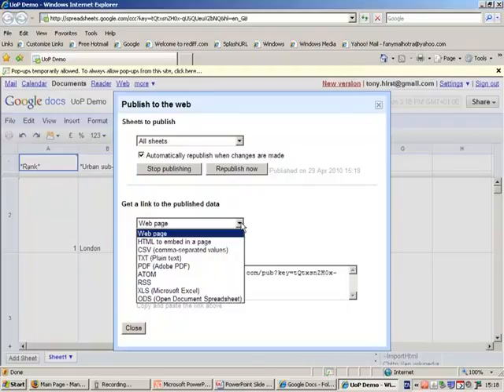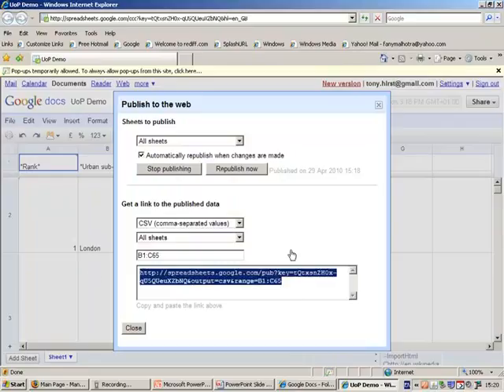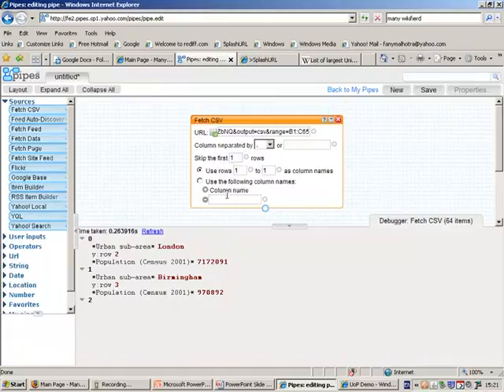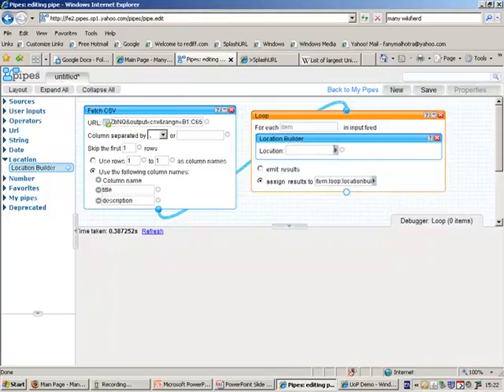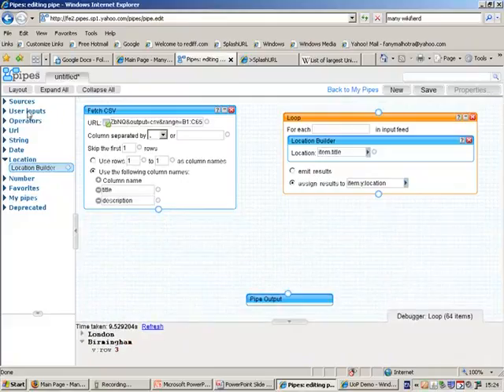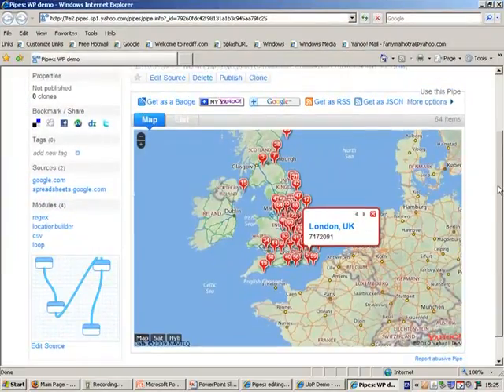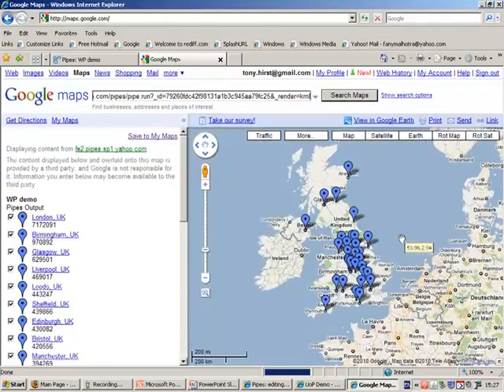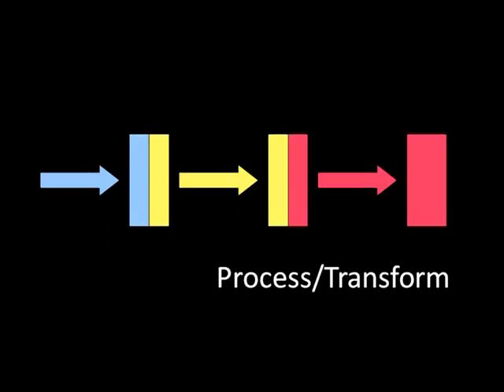Web_Glue P2.mov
IET on Campus Event.